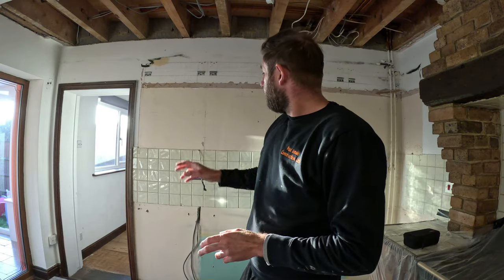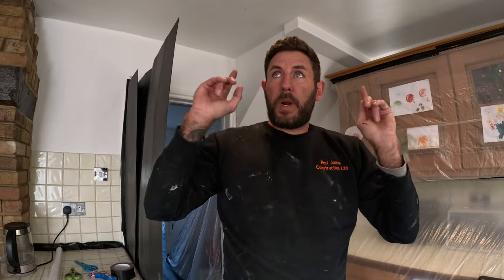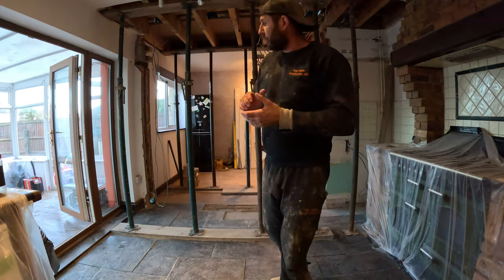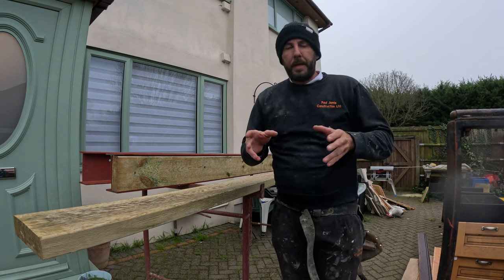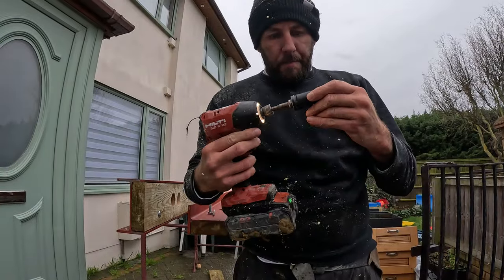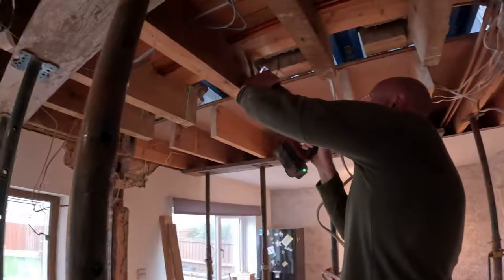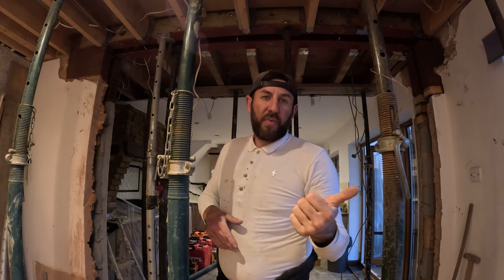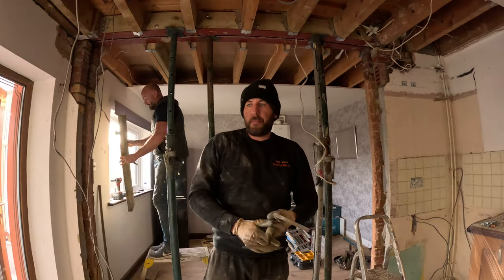How to Remove a Load Bearing Wall | Sunken RSJ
We are Home Extension and Home Renovation specialists based in Essex, we have the perfect team and experience to run your home project successfully within your  budget and on schedule.

This Video is a complete step by step guide how to remove a load bearing wall safely and efficiently, and installing 2 RSJ hidden in the ceiling void. So no ugly bulk head.

1. Basics of Removing a Load-Bearing Wall:
   - Load-bearing walls support the weight of the house and are different from non-load-bearing walls.
   - Removing a load-bearing wall involves careful planning, design, and skilled labour.
   - After removing the wall, it must be replaced with a beam that spans the entire space or with a beam and supplemental vertical posts.

2. Reasons for Removing a Load-Bearing Wall:
   - Removing load-bearing walls can help widen doors, expand rooms, improve traffic flow, and transform segmented footprints into open-plan homes.

3. DIY vs. Professional Removal:
   - Properly removing a load-bearing wall involves replacing it with a structural beam, which requires meticulous undertaking and skilled labour.
   - It is important to consult with a knowledgeable and affordable structural engineer for the necessary expertise and peace of mind.

4. Safety Considerations:
   - Removing a load-bearing wall without proper precautions can lead to house collapse and structural instability.

5. Choice of Beam Materials:
   - Choosing between wood and steel support beams is an important consideration, with each material having its pros and cons.

6. Structural Integrity:
   - It is crucial to identify and understand load-bearing walls before undertaking any home renovation project to mitigate potential risks associated with their removal.

If you require specific guidance on removing a load-bearing wall, it is recommended to consult with a structural engineer or a professional contractor to ensure the safety and structural integrity of the building

About Us:

Fast, friendly, and fully functional, our professional Construction Company is well renowned throughout the Essex area. Our team is up for every job, managing projects with the skill and experience our clients have come to expect. We always stand behind our work, with customer satisfaction being our number 1 priority.